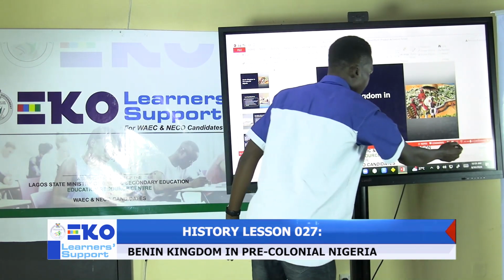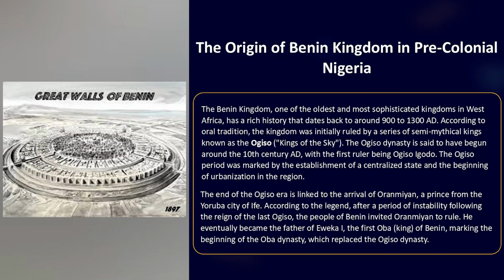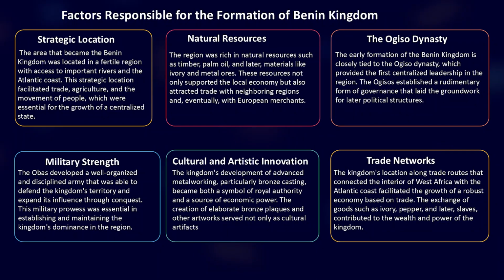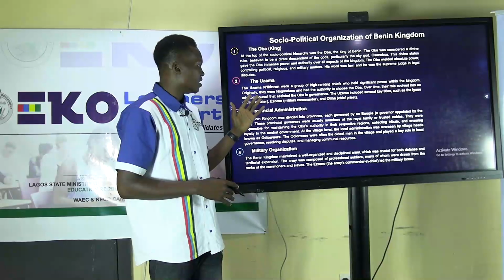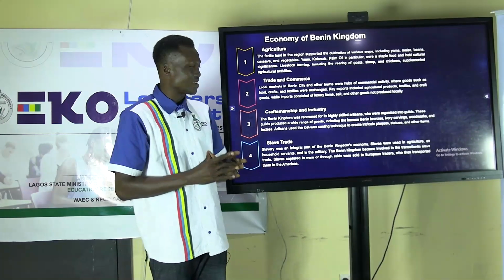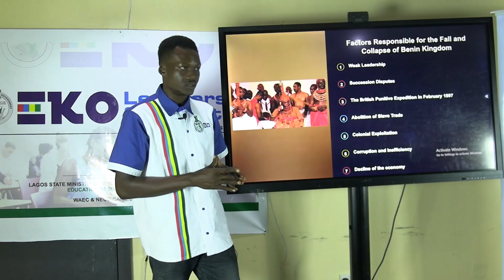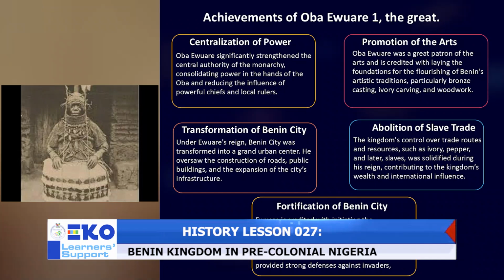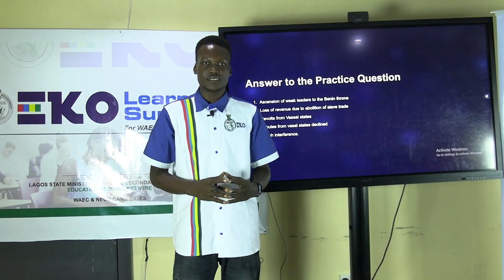Benin Kingdom in Pre Colonial Nigeria || Lesson 027 for WAEC and NECO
0:00 Preparing for Your WASSCE and NECO Exams
1:50 The Benin Kingdom in Pre-Colonial Nigeria
2:59 Tracing the Origins of the Benin Kingdom
5:47 Key Factors Behind Benin's Formation
8:44 Social and Political Structure of Benin
14:24 The Decline and Fall of the Benin Empire